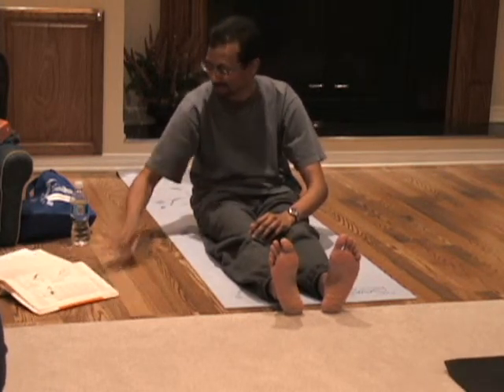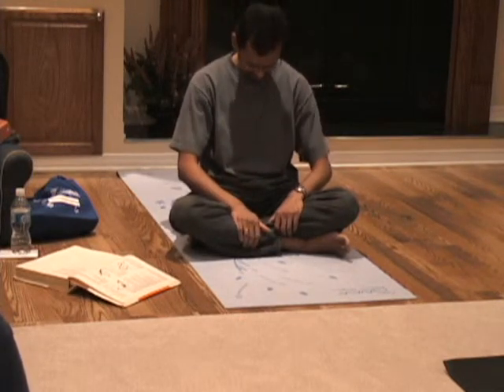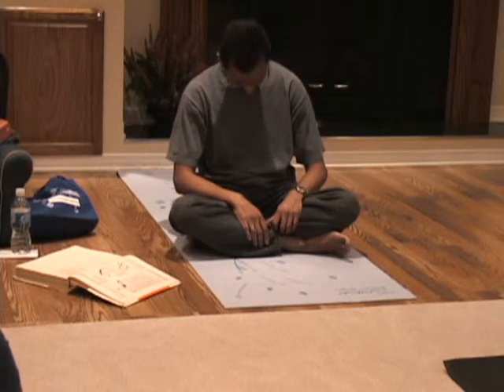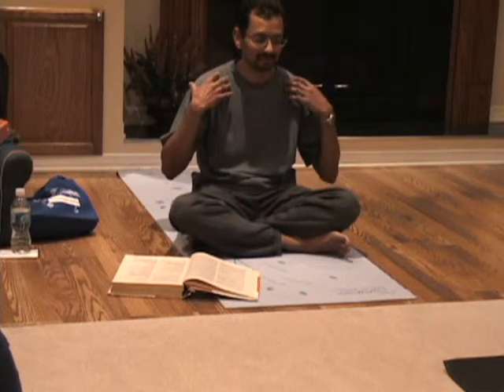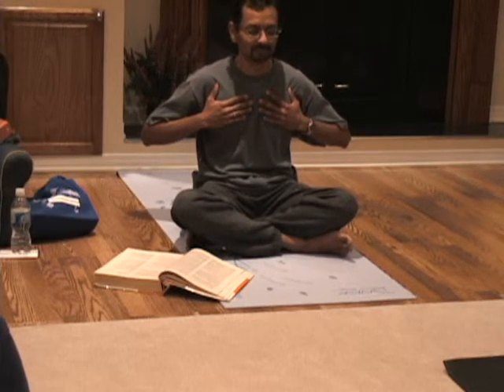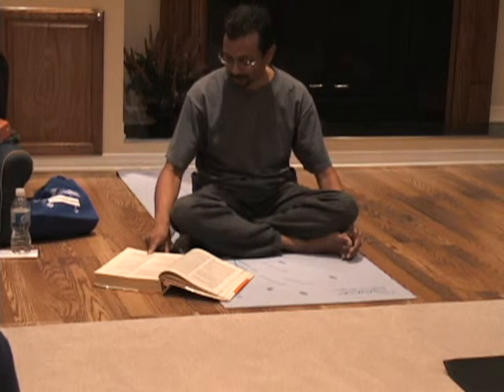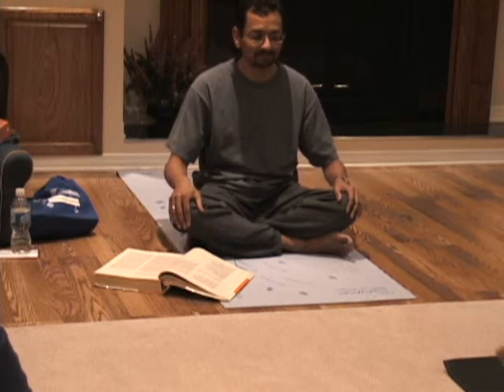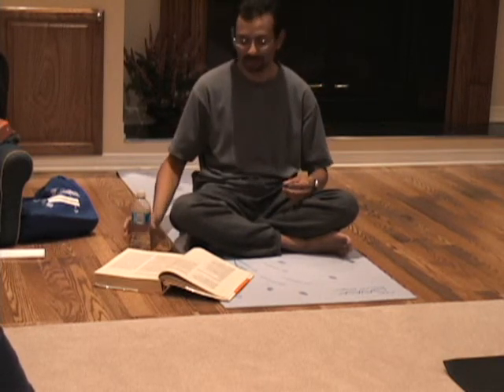Manoj Prasad Yoga class 1 part 3